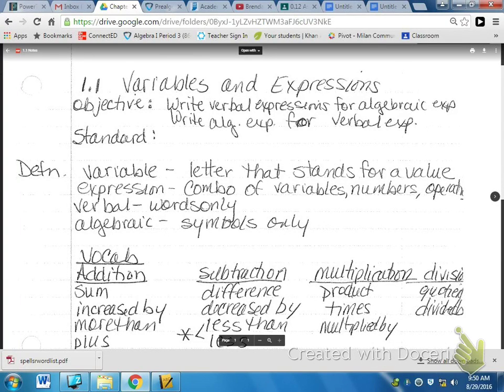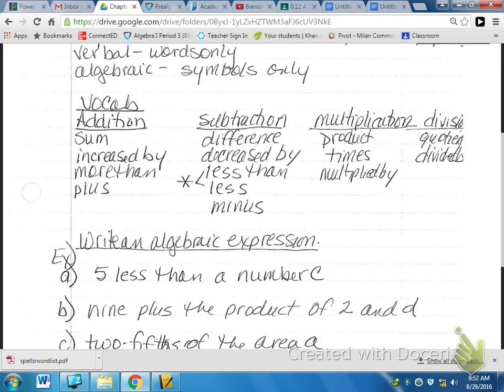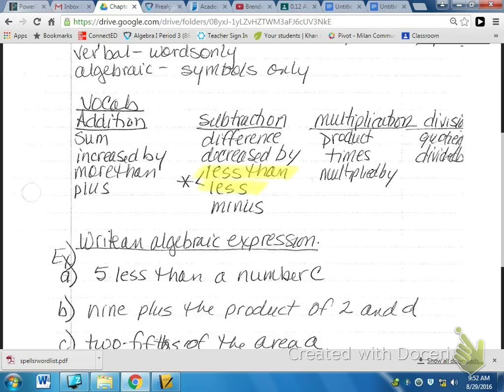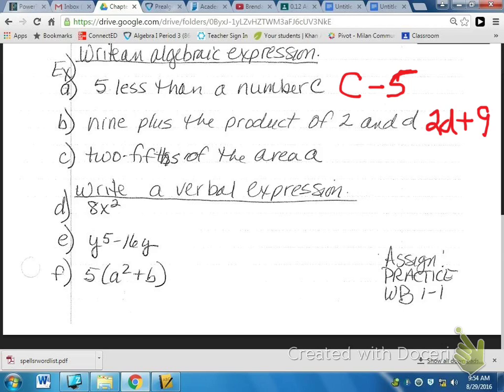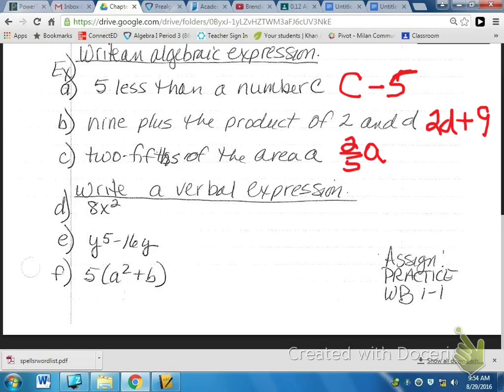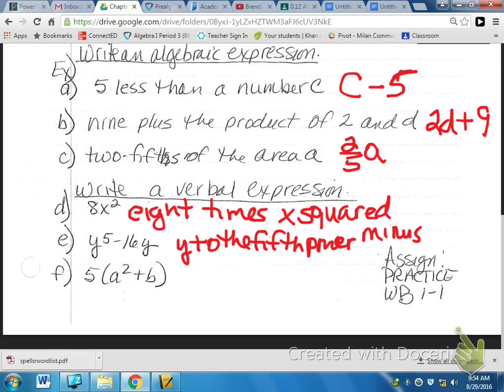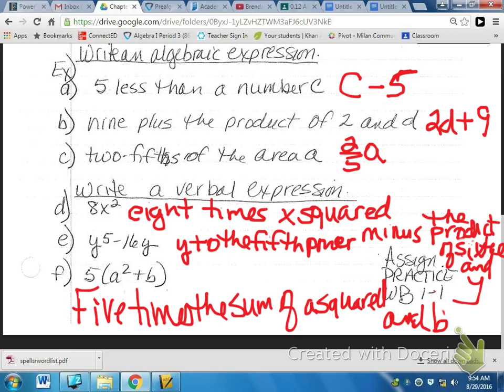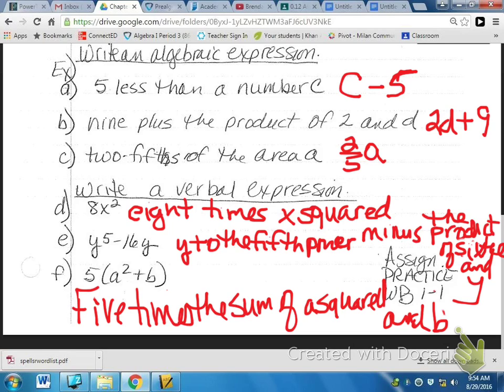1.1 Variables and Expressions